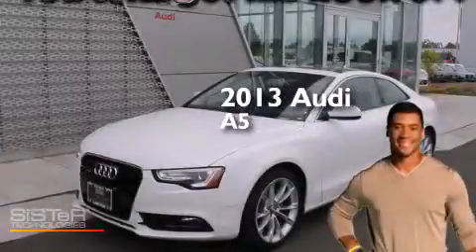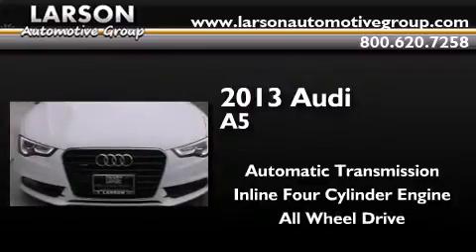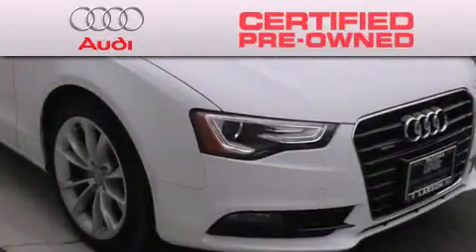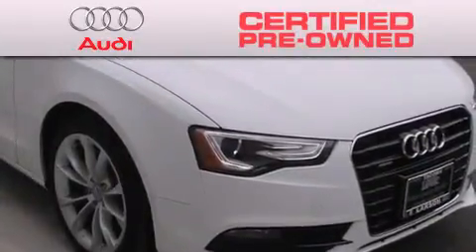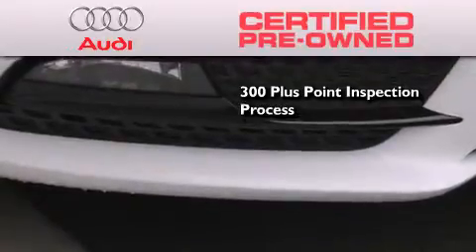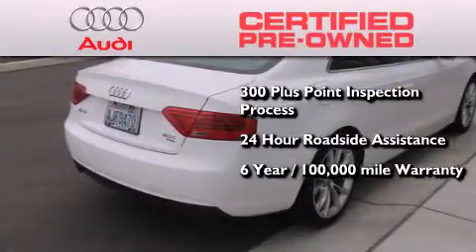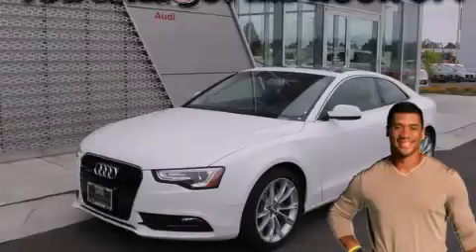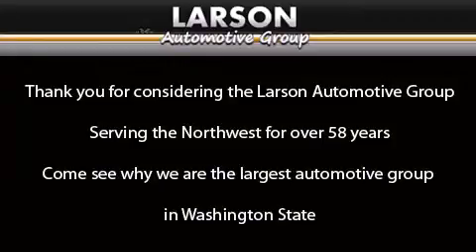2013 Audi A5 Puyallup WA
We've been honored to serve the Puyallup WA area , we promise that your experience at our dealership will exceed your expectations ! Year : 2013 Make : Audi Model : A5 Engine : 2.0L 4Cyl Trans . : Automatic Exterior : Ibis White Miles : 21,001 Interior : Black Stock : A6220A Larson Auto Group 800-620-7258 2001 N Meridian Puyallup , WA 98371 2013 Audi A5 Puyallup WA